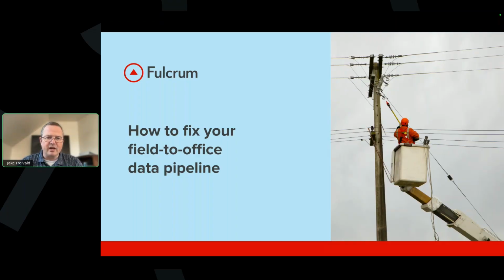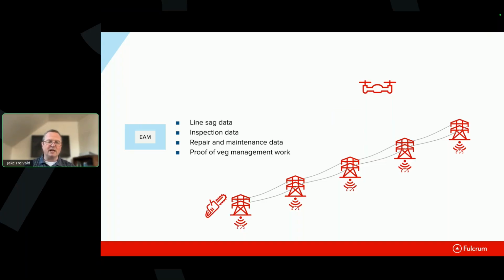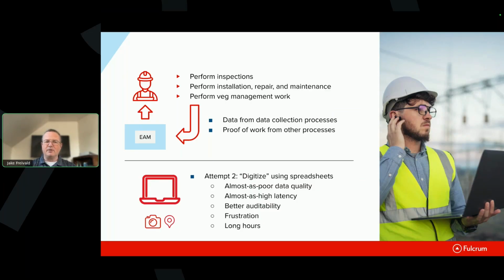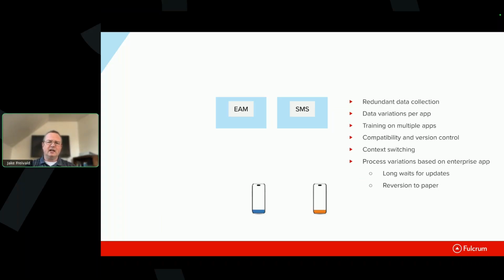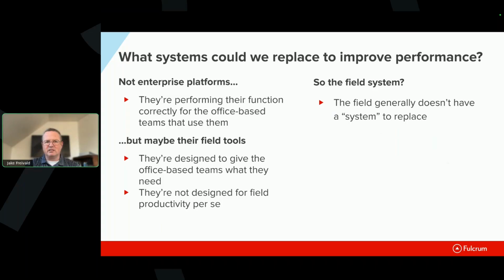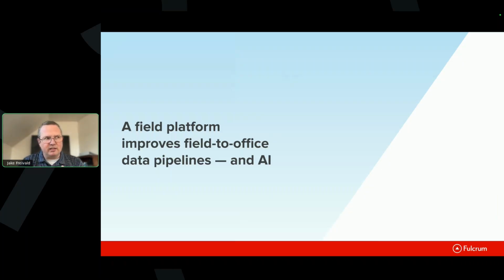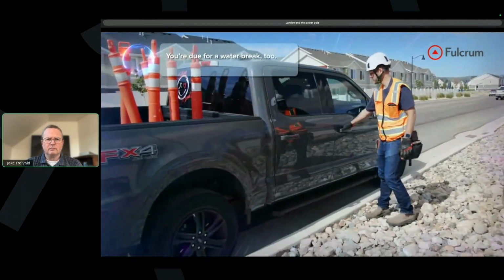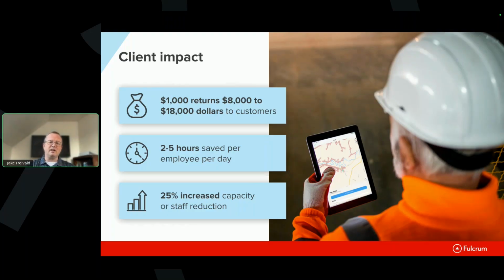How to fix your field to office data pipeline